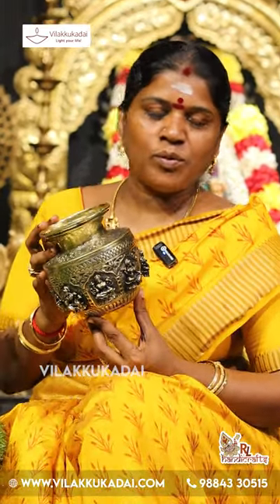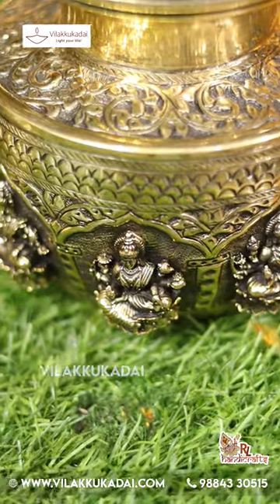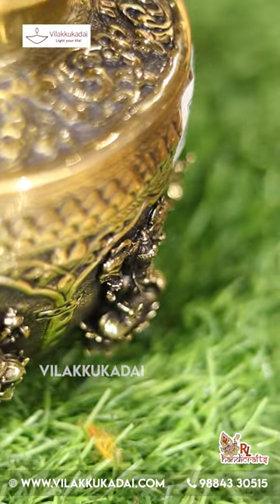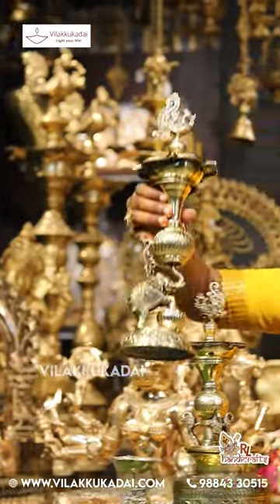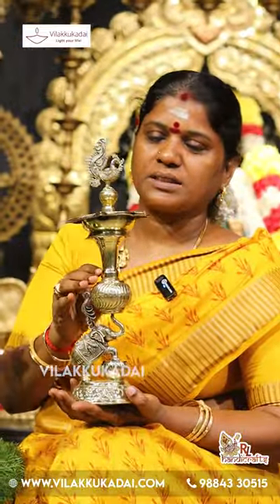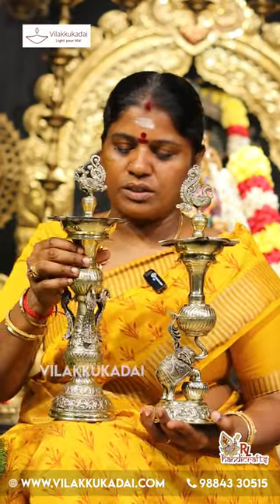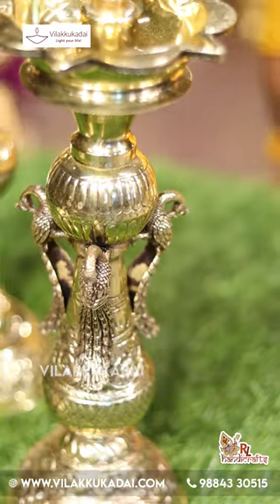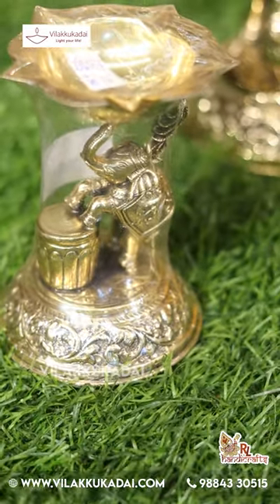Navarathri Special , 82483 75030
Navarathri Special

*Location :
Vilakku Kadai - RL Handicrafts,
5, Ramakrishna St, Thirumurugan Nagar,
Porur, Chennai, Tamil Nadu 600116.